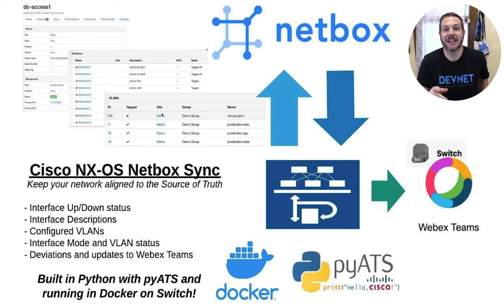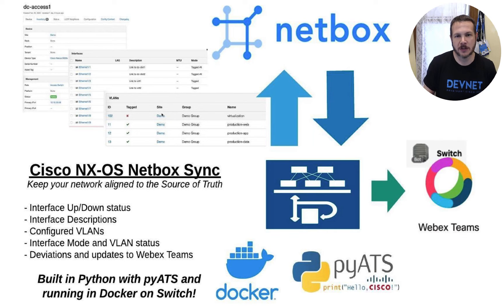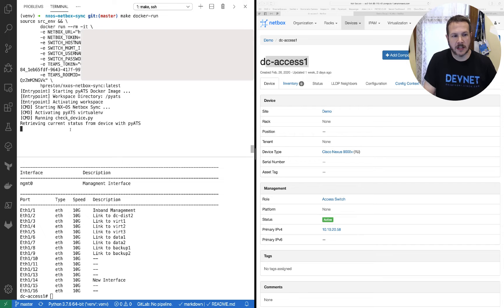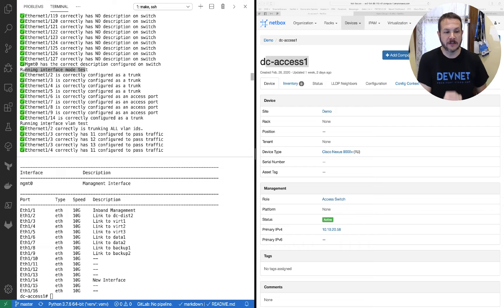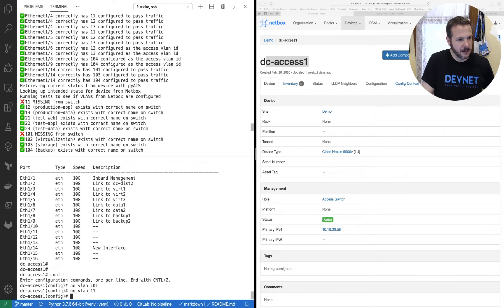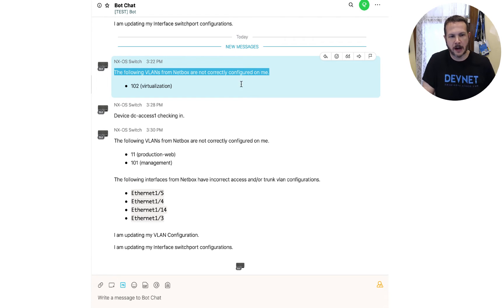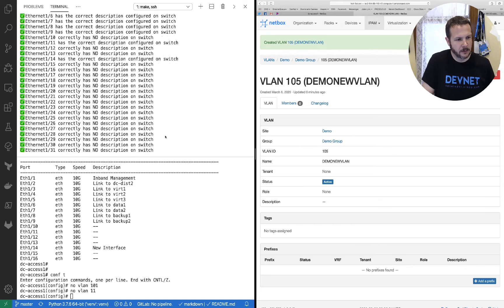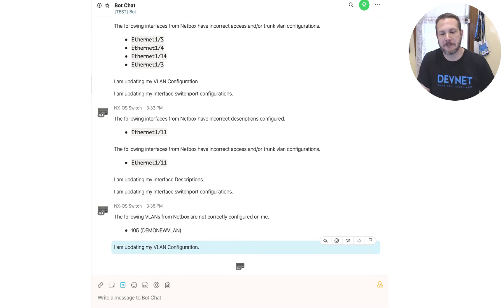Cisco NX-OS Netbox Sync Demo1: In Action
It was Friday afternoon and I had the itch to share a look at a demo I'd been working on lately.

The NX-OS Netbox Sync is all about Source of Truth based network configuration.  Built in Python using pyATS and packaged in Docker, the code queries Netbox for details on the VLANs that should be configured, interface state, description, and VLAN configuration.  It then tests to see if the current configuration of the switch matches Netbox, and if there are differences the switch updates its configuration.  And status is published to Webex Teams for ChatOps inclusion too.

And you can find the code and more info on DevNet Automation Exchange